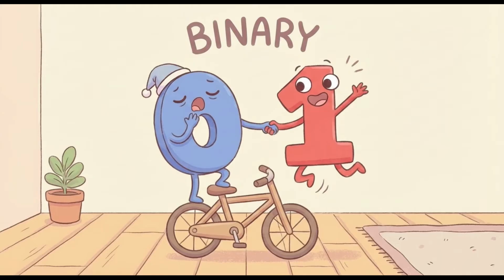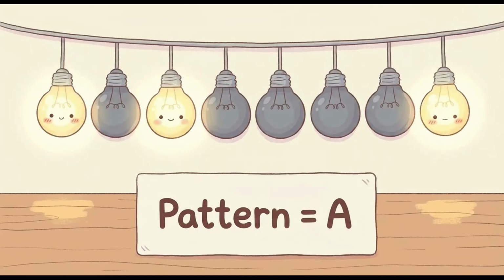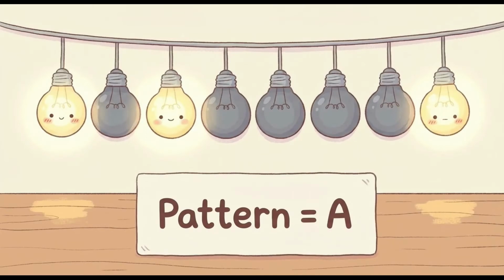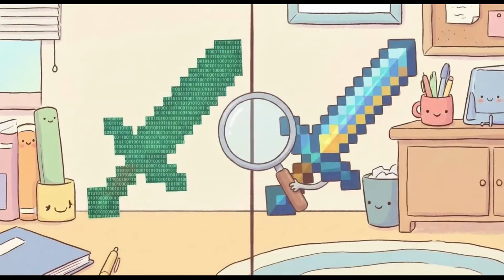Why Do Computers Use 1s and 0s? 🤖 Binary Code for Kids!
Did you know your computer only speaks in two numbers? It's true! 😲 Even when you're playing games or watching videos, your computer is actually reading billions of 1s and 0s at lightning speed. It's a secret language called Binary Code!

In this video, we dive inside the microchip to understand exactly WHY computers use Binary Code. You'll learn about electricity, on/off switches, and how these simple signals create everything you see on the screen. We make computer science fun and easy to understand for everyone.